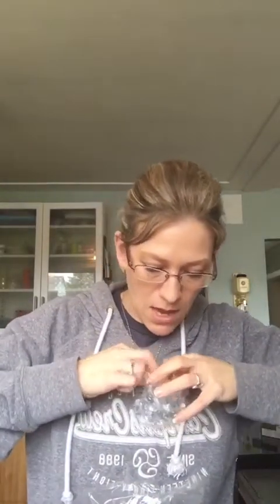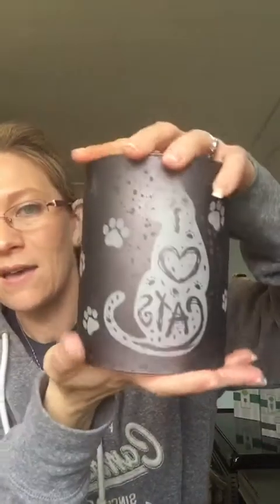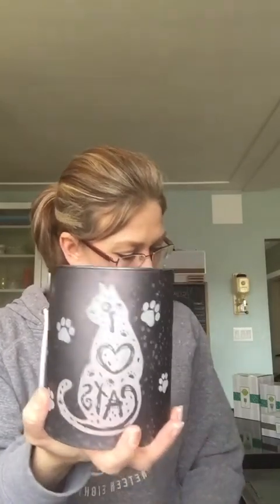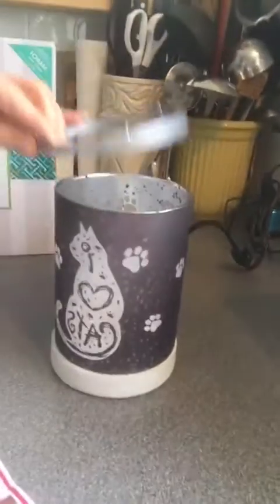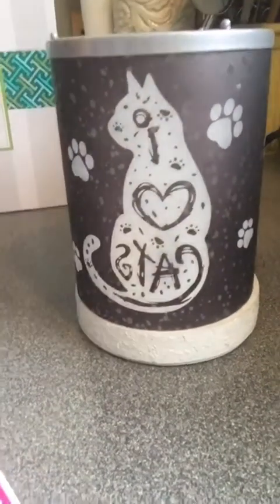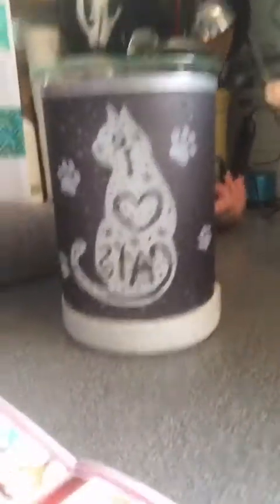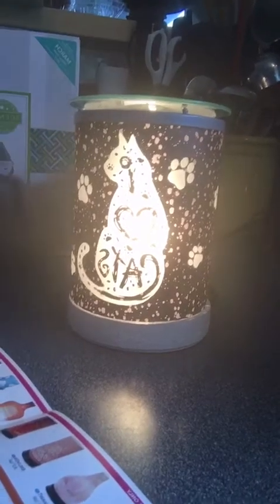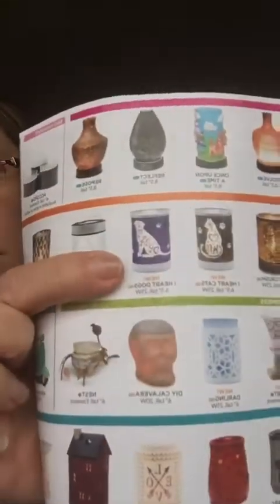I love Cats and I love Dogs Scentsy warmers. New Release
How adorable is this??? I LOVE DOGS AND I love cats Lampshade warmers are absolutely AMAZING!!! ❤
Or
FB.me/warmupwithmistyflynn